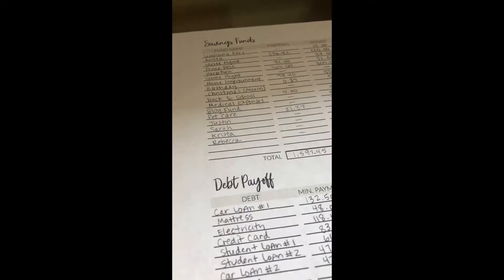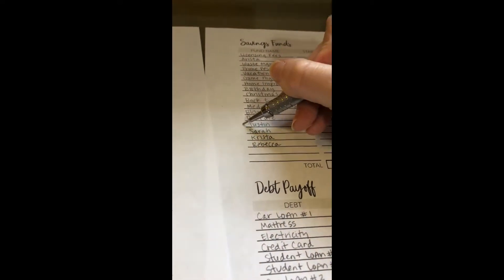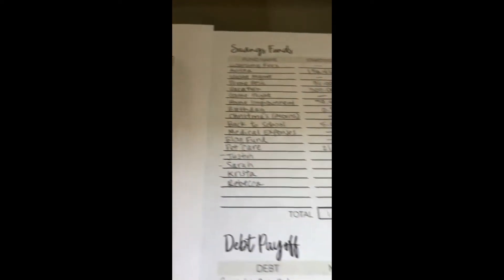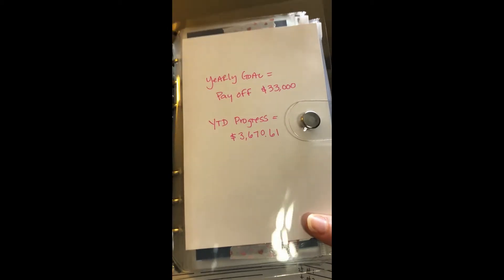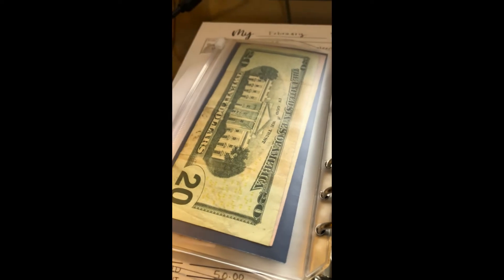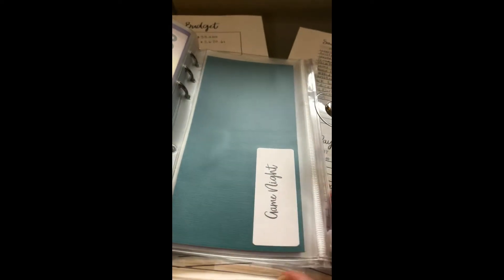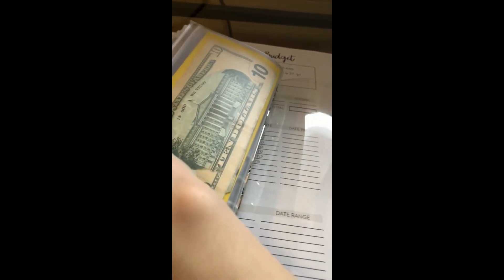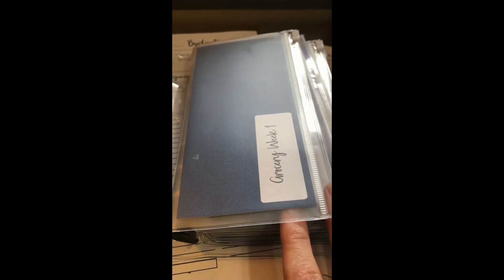How We Use the Cash Envelope System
It's scary to start a new system, especially one that moves you from using your credit and debit cards to a system of cash only. I'm excited to show you what we use to make it work.

Interested in the products I'm showing or the ways we are saving money? If so, check out the related blog post

Hey there! I'm Sarah Brumley and I'm here to share practical family finance tips you can implement immediately, as well as simple (and effective) techniques to help you achieve your goals.

Here's how you know this channel is for you:

Are you struggling in your finances?
Are you looking to modify your current budget or start a new one so that you can see progress being made?
Are you hoping to get out of debt or start saving, yet don't know where to start?
Have you ever set a goal and then put it aside because you didn't know how to achieve it?
Do you feel overwhelmed in family life, but don't know how to change it?

If you answered yes to any of these then the Lemon Blessings' community is for you!